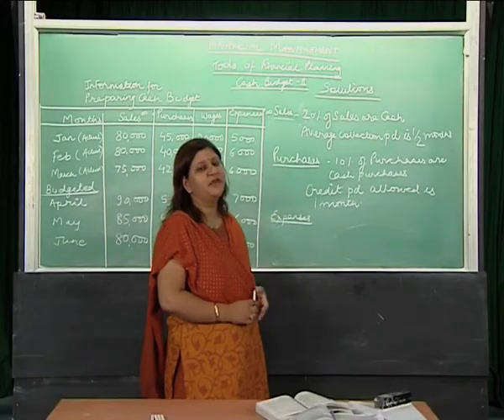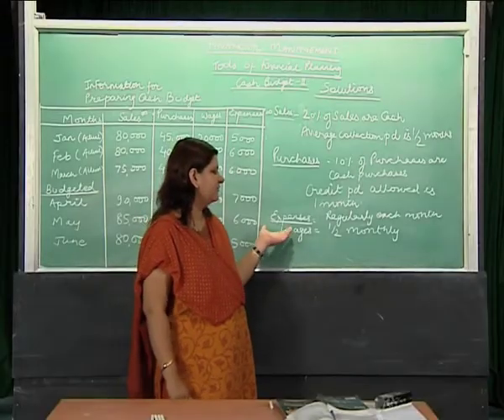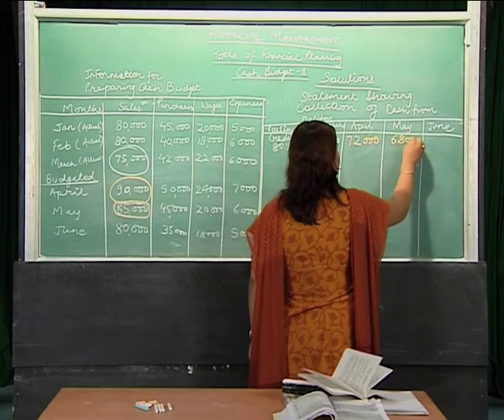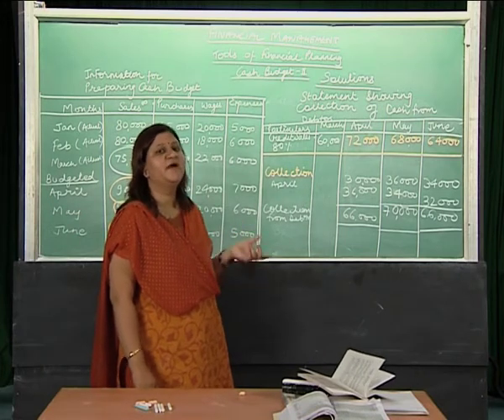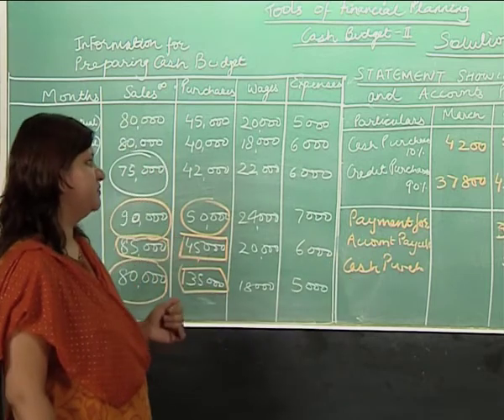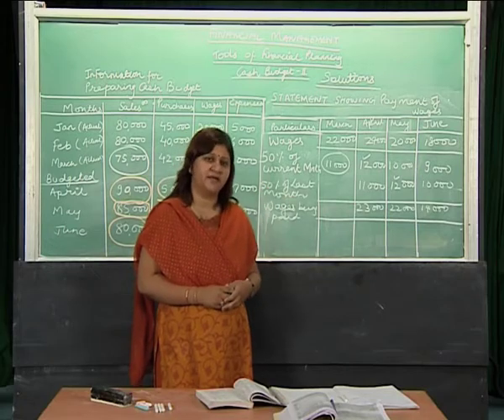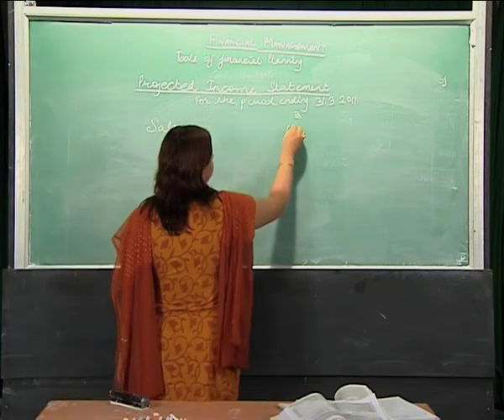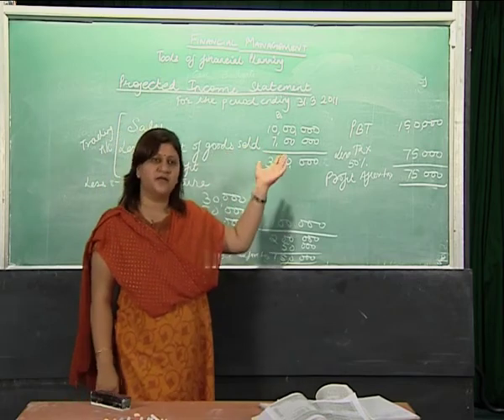Tools of Financial Planning: Cash Budget (Part-2)(New)